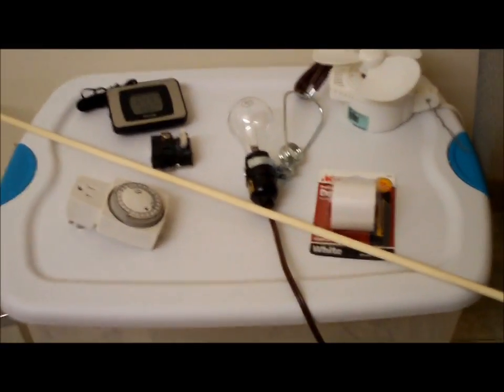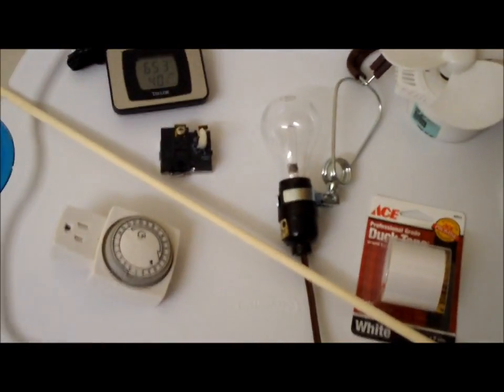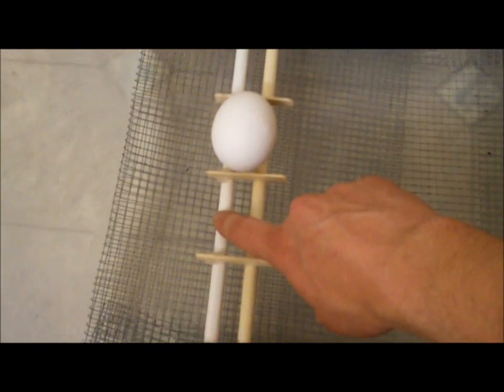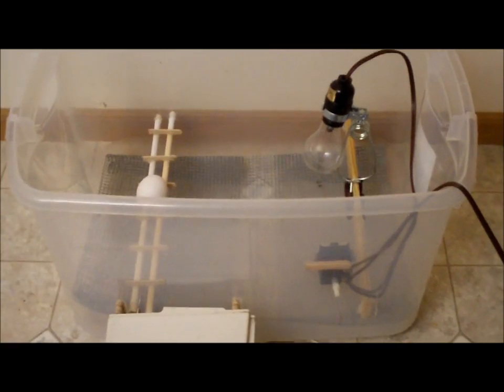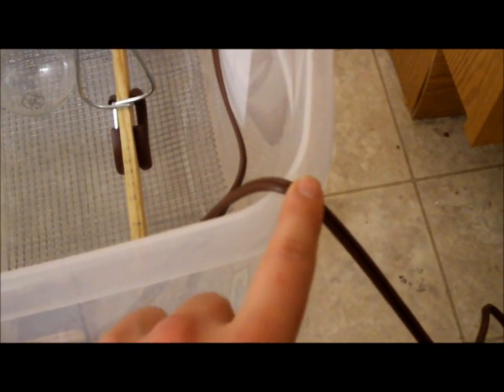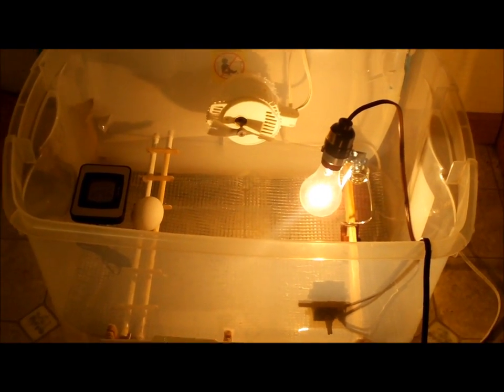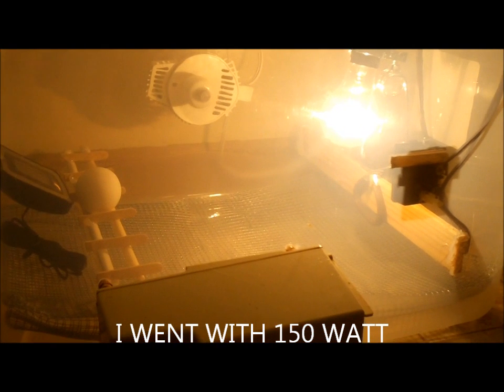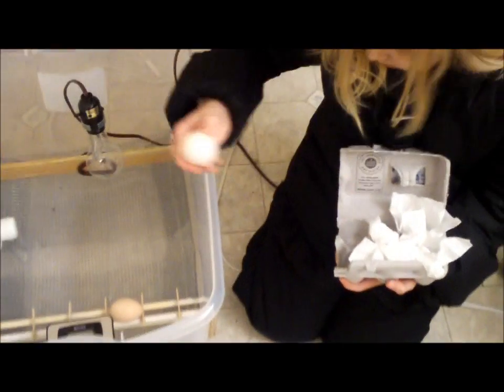BUILD YOUR OWN HOMEMADE INCUBATOR CHEAP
build your own incubator how to STEP BY STEP